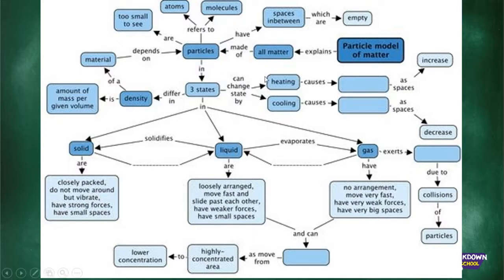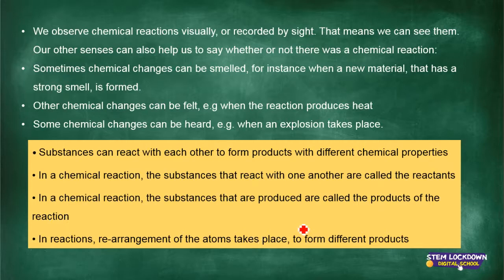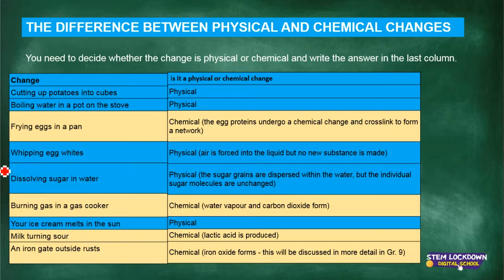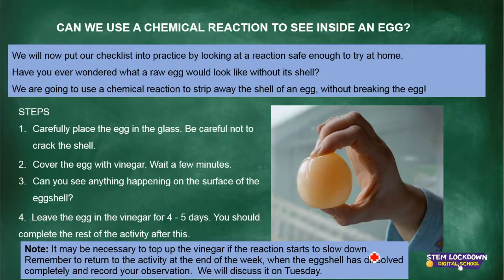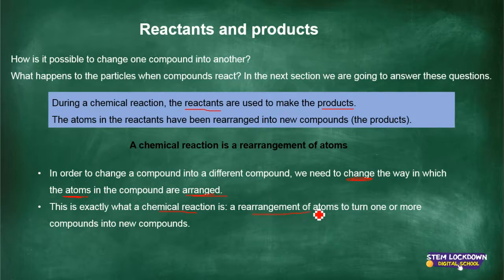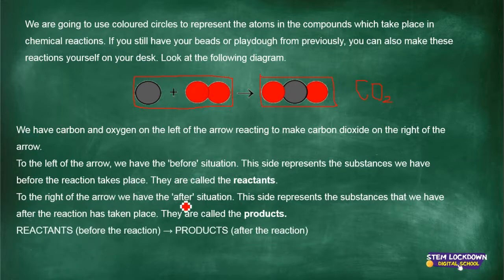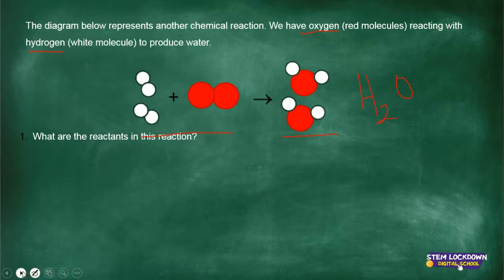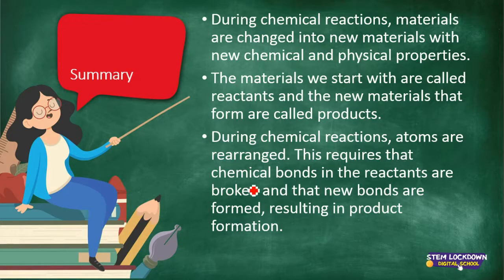Grade 8 Natural Science 23 April 2020